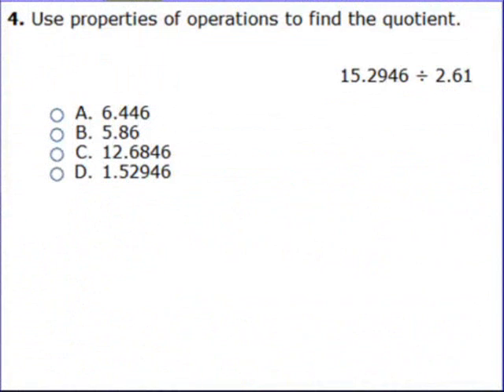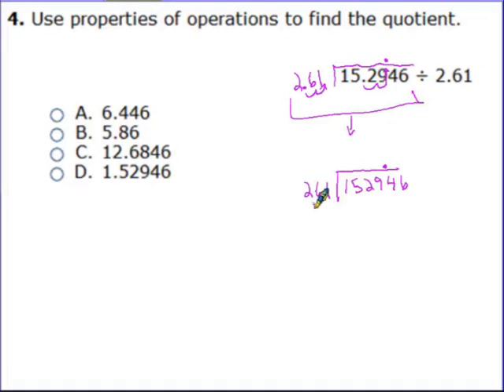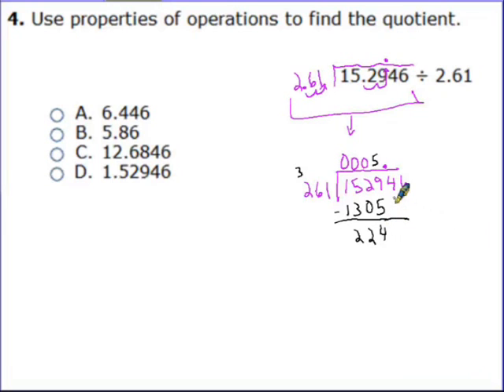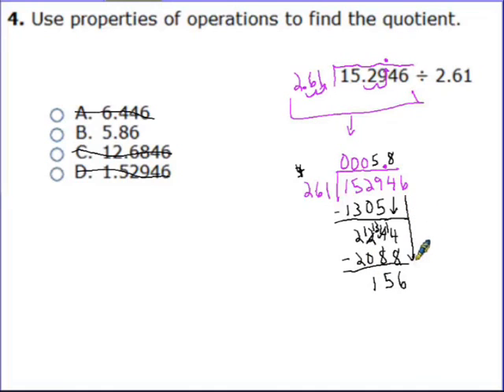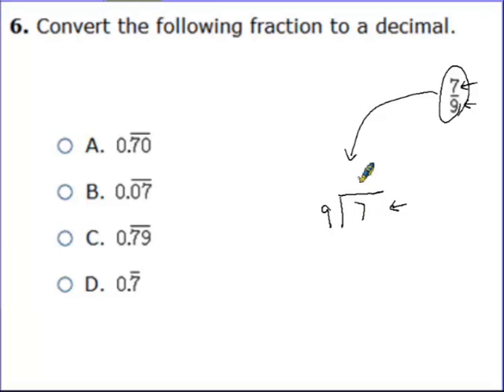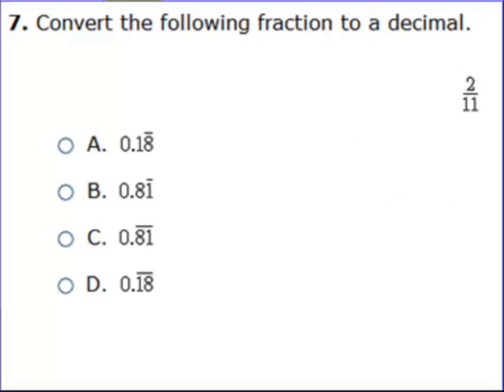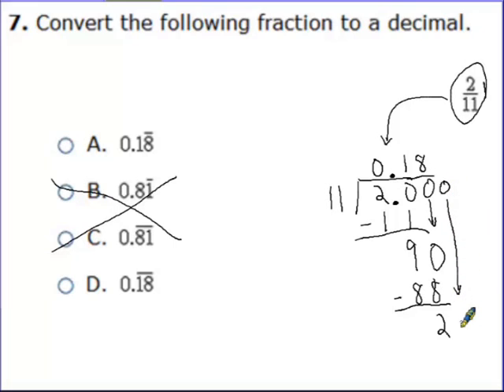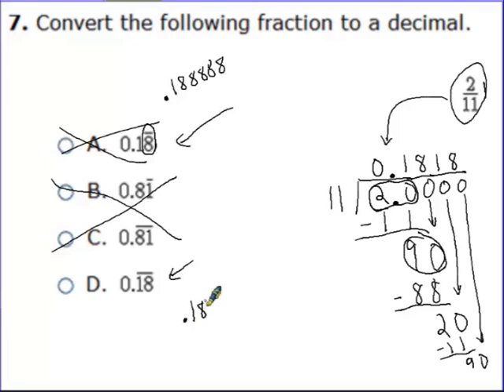Lesson 2b Part2